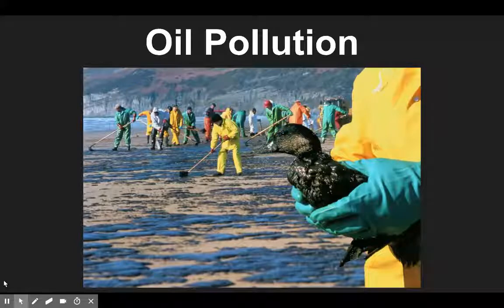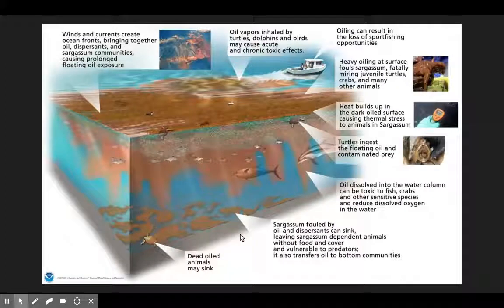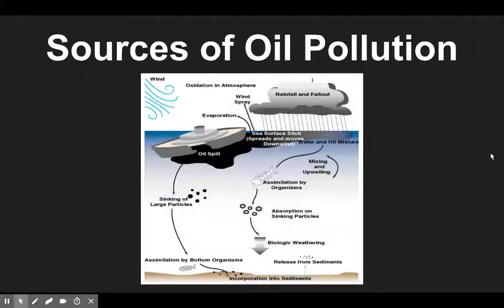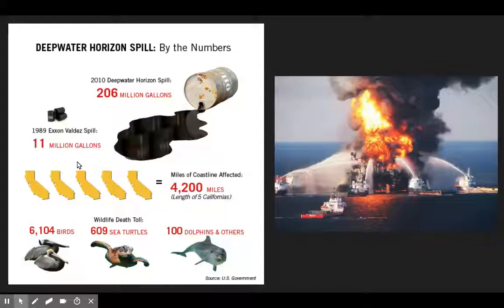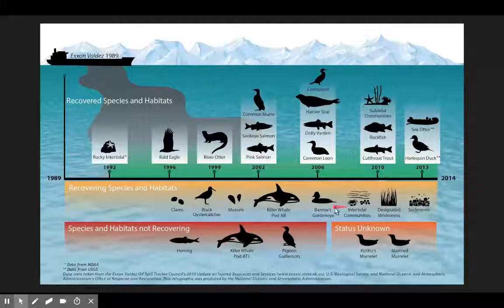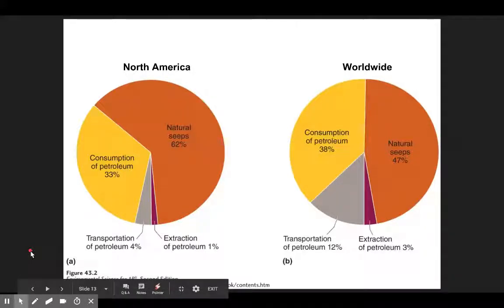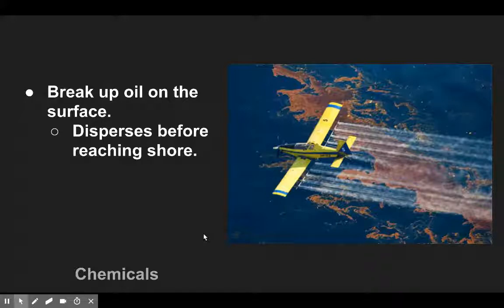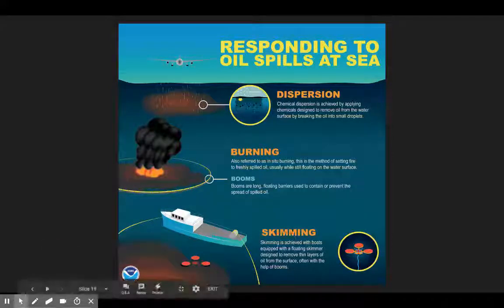Oil Pollution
In this lecture the effects of petroleum products and their toxicity to living organisms is discussed.  The sources of oil pollution will also be covered as well as ways used to clean up oil and reduce its harmful effects.